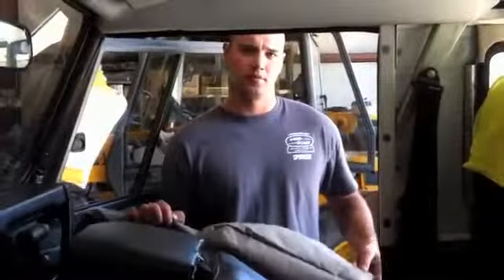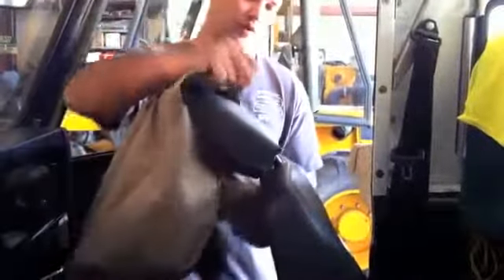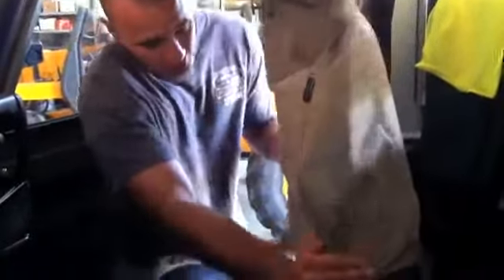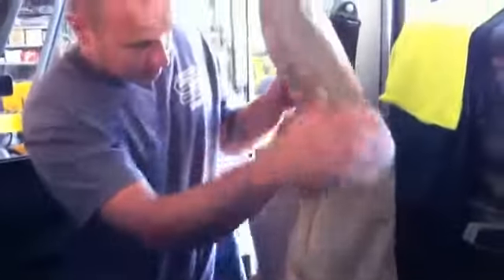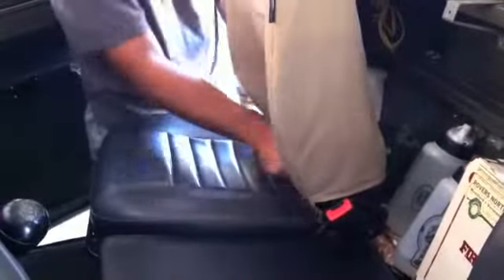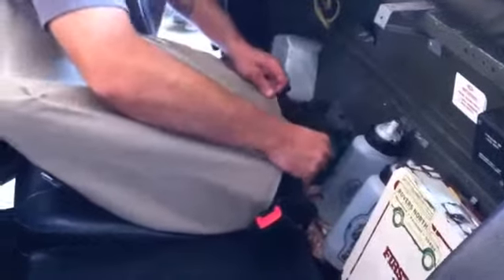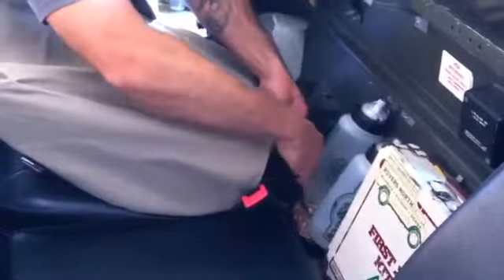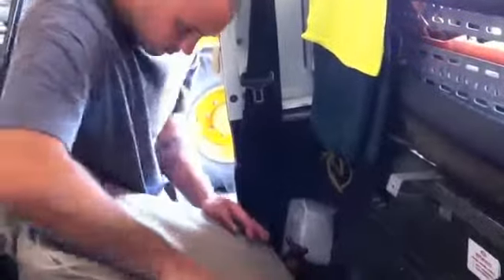Exmoor Seat Covers, Defender, front roversnorth com # EXT0182SND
Exmoor Seat Covers, Defender, front.
Rovers North part Nr. EXT0182SND